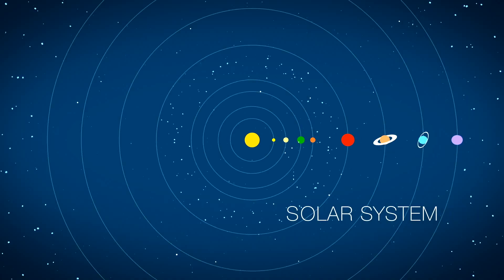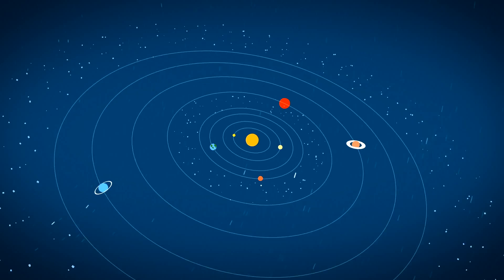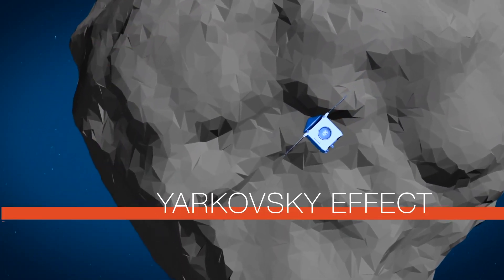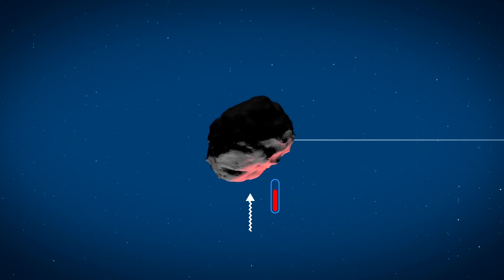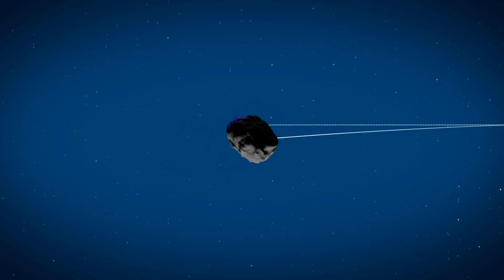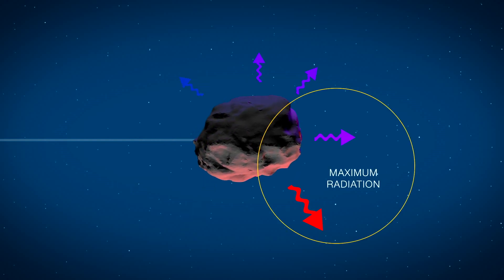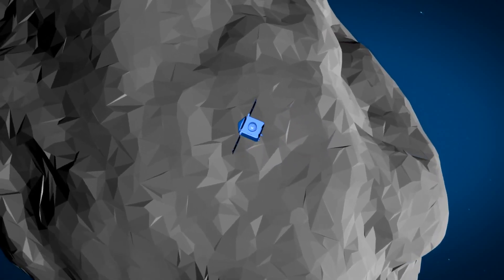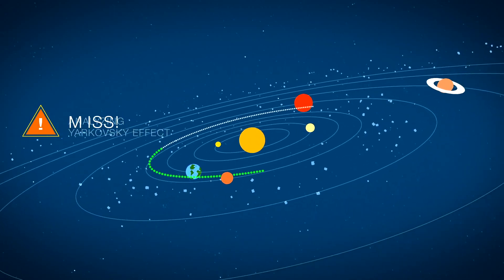Sunlight Can Change the Orbit of Asteroids | Video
- the OSIRIS-REx spacecraft will travel to near-Earth asteroid Bennu to observe how the asteroid's shape, brightness, and surface features influence the strength of the Yarkovsky effect.

This will help scientists better predict Bennu’s orbit over time and pin down its long-term risk.